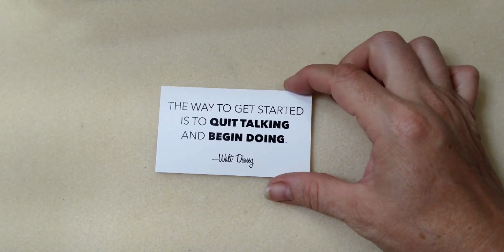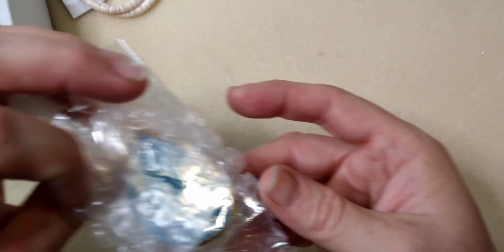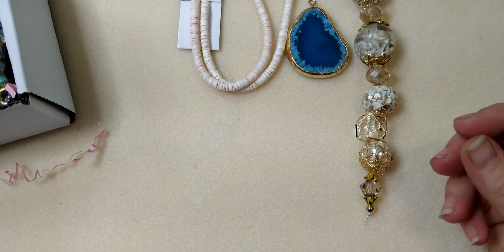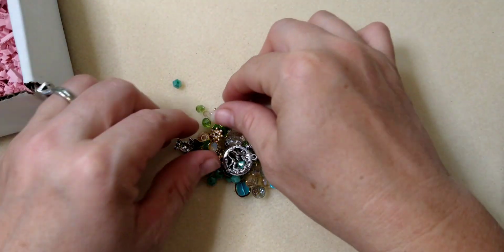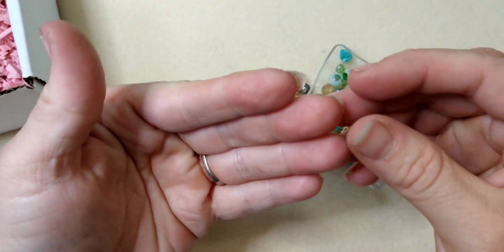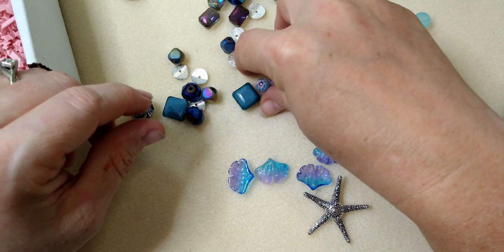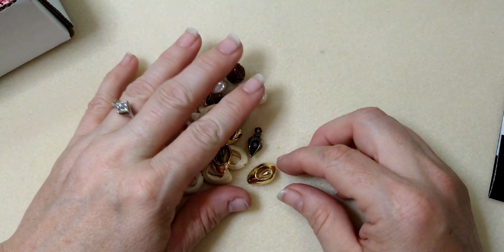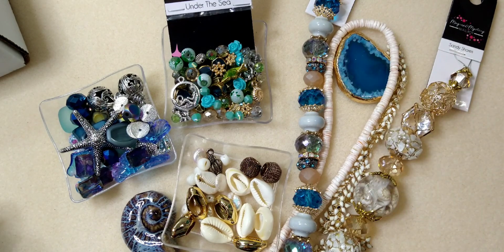Magical Mystery Bead Box Unboxing May 2022, Treasure Trove, Jesse James Beads